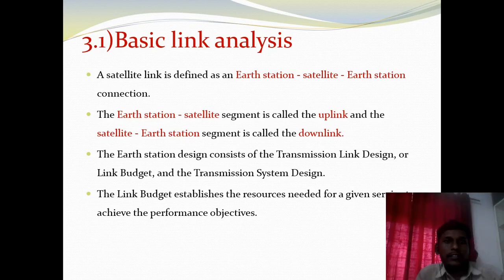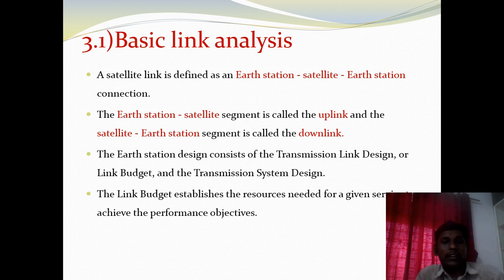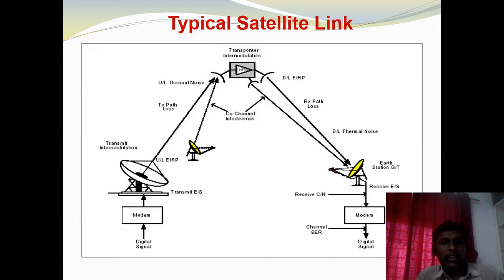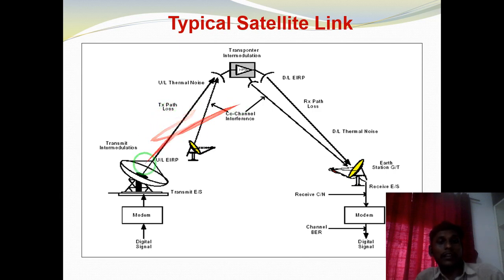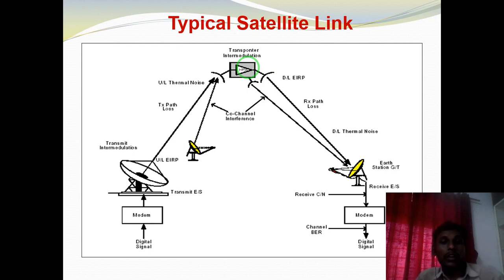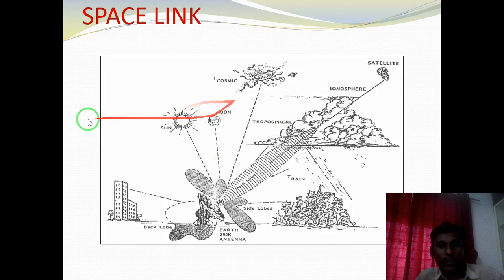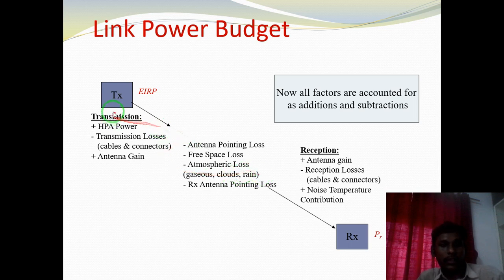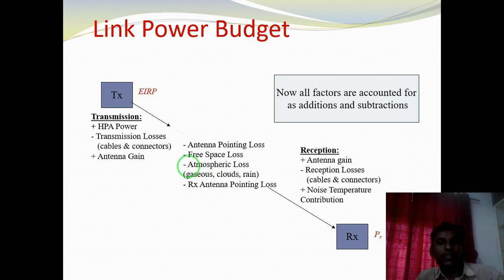SAT UNIT 3